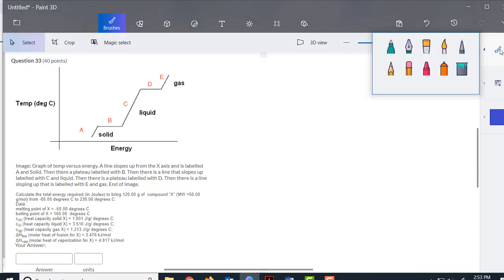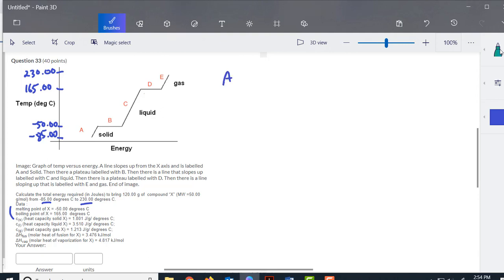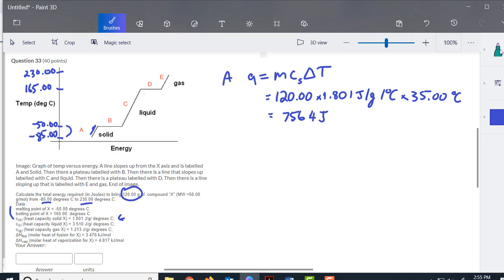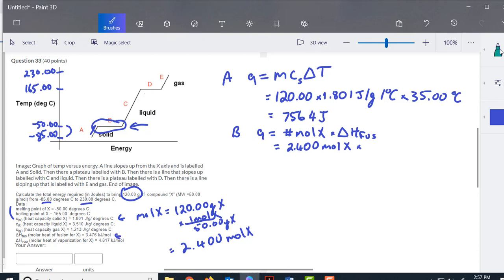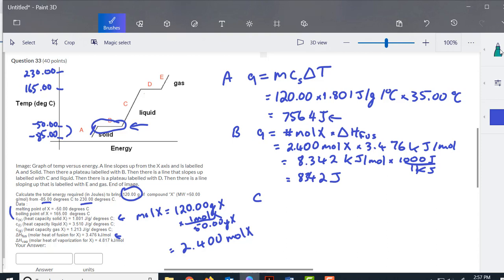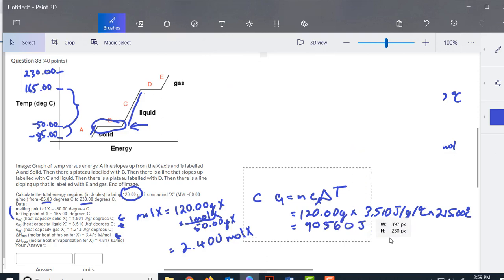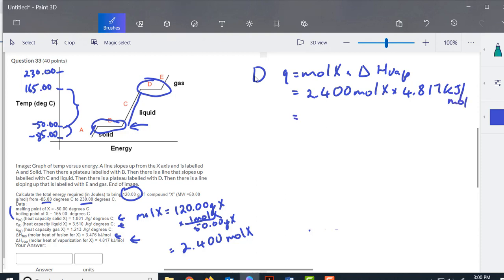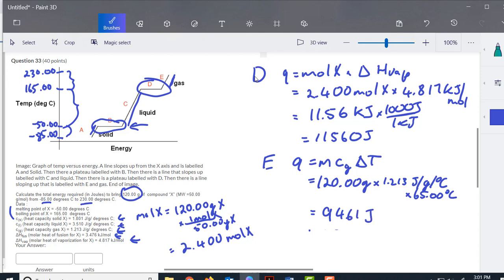CHM 2045 Practice test 4 Q 33